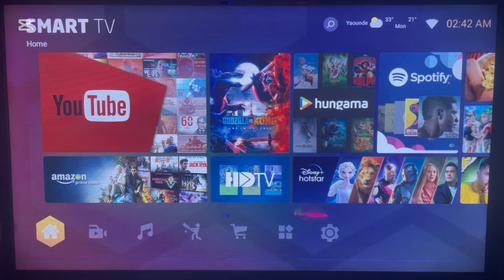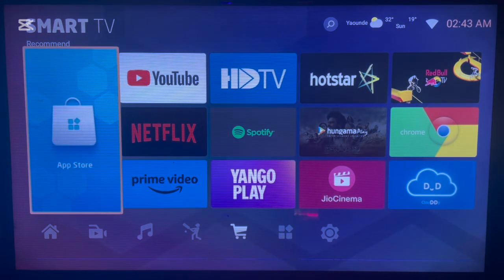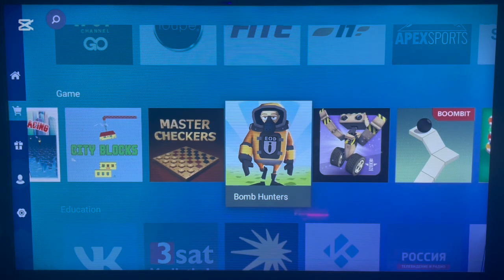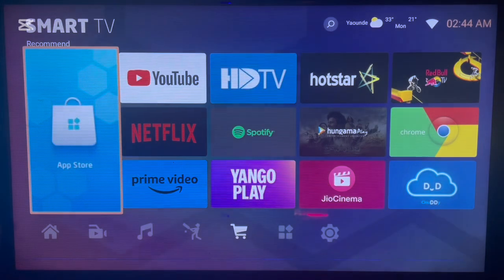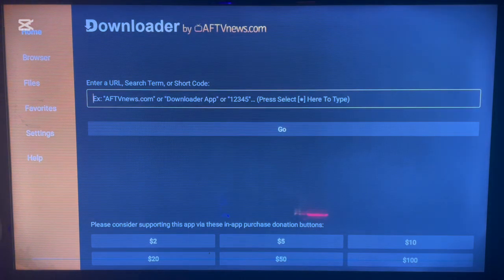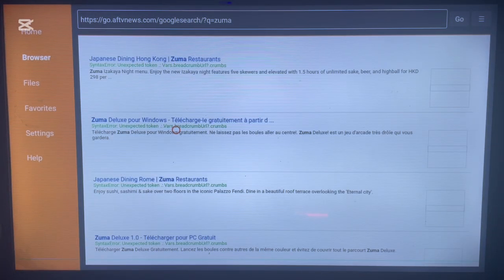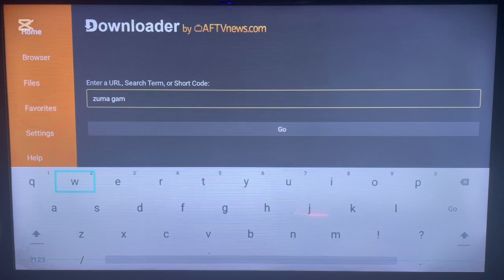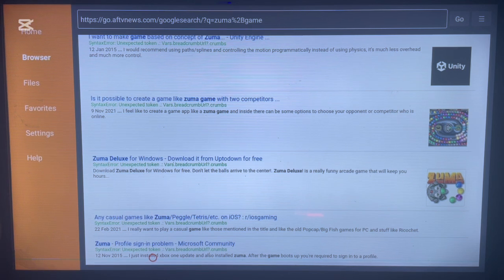How to Download Games on Android TV in 2025 (Two Methods)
You are on the right YouTube Channel if you are searching for How to Download Games on Android TV. Whether you have Google Play Store or not installed, in this channel I will show you how to download and install any app on Smart TV or Android TV. In this particular video, I will show you two ways to  Download Games on Android TV  Without Google play store on the TV.